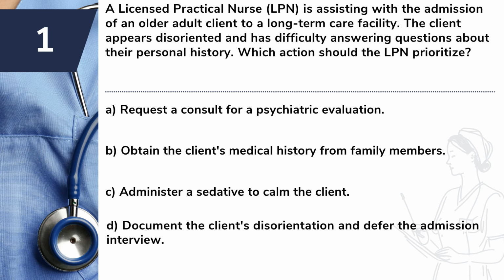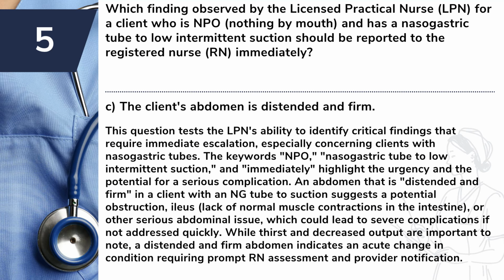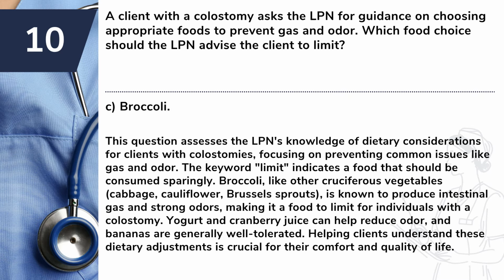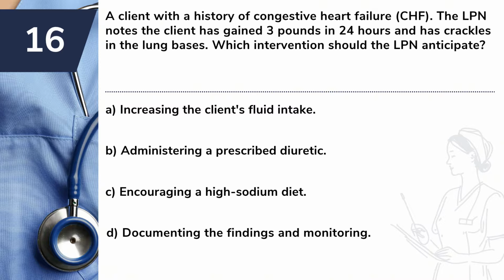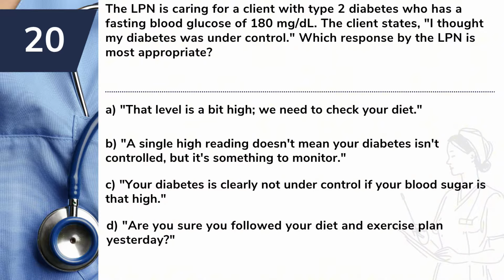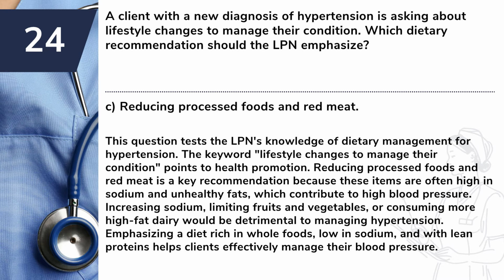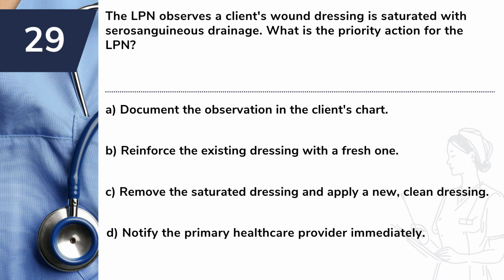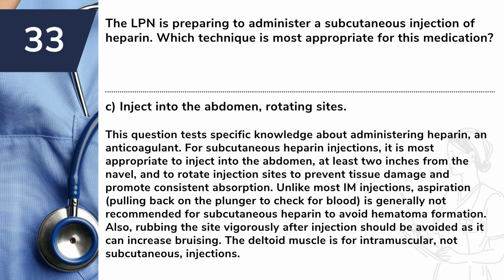LPN Exam 2026 - Nursing Practice Test & Study Guide (35 Difficult Questions)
Preparing for an LPN licensing exam is less about memorizing facts and more about making safe, priority-based nursing decisions in real scenarios. This practice session is built for practical nursing students and LPN/LVN test-takers who want a challenging nursing practice test experience that strengthens clinical judgment, reduces second-guessing, and improves how you answer “first,” “best,” and “priority” questions under pressure.

Across 35 difficult questions with explanations, you’ll review high-yield fundamentals like admission assessment and gathering accurate history when a client is disoriented, medication rights and patient education, and what to do immediately when a possible allergic reaction appears after the first antibiotic dose.   You’ll also sharpen safety and escalation skills for common clinical red flags, including abdominal distention with an NG tube to suction, signs of IV infiltration, and hypertensive crisis symptoms that require urgent notification and rapid intervention.

This study guide-style review also targets everyday bedside competency topics that frequently appear on nursing exams: fall prevention teaching, hand hygiene accuracy, CHF fluid overload recognition and anticipating diuretic therapy, urinary catheter troubleshooting when output stops, safe wound dressing priorities, oxygen therapy skin care, and correct technique for subcutaneous heparin administration.

If you’re using this as LPN exam prep, pause before each explanation, commit to an answer, and track the questions you missed so you can focus your next study session. Subscribe for more LPN exam review practice questions, comment with the hardest question and why it was tricky, and share this video with a classmate or study partner so you can compare answers and improve faster.